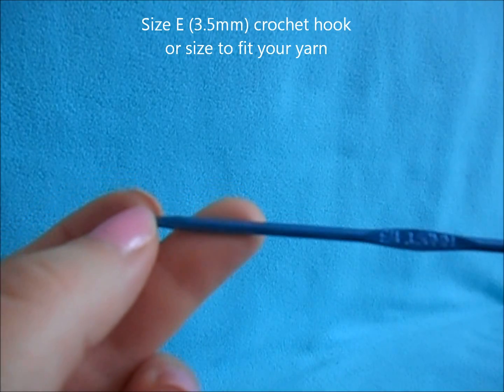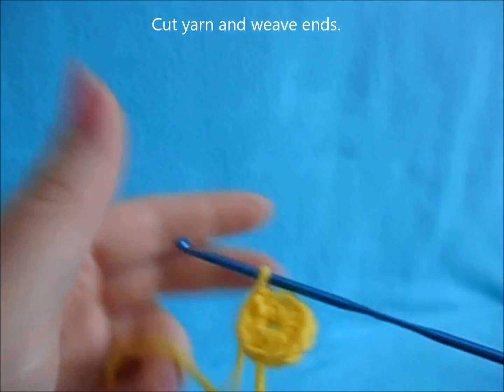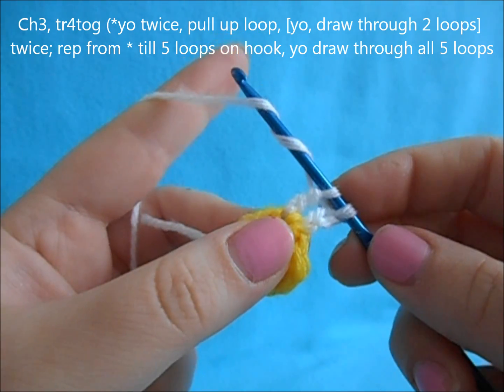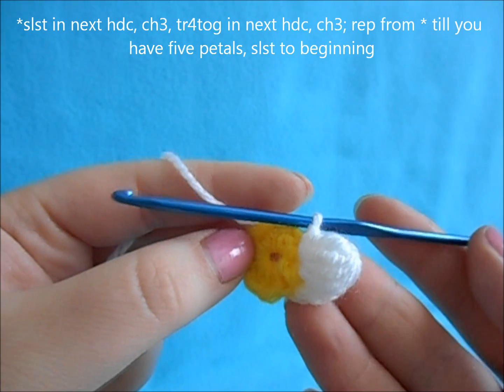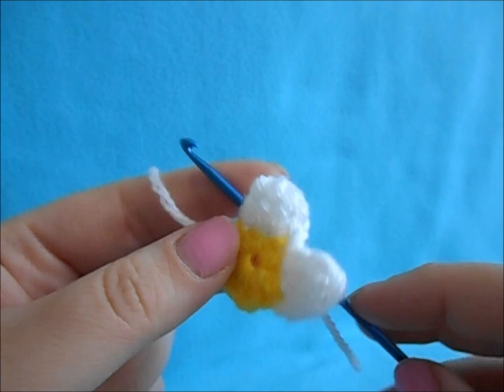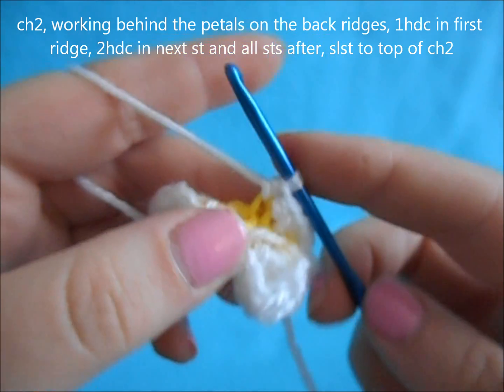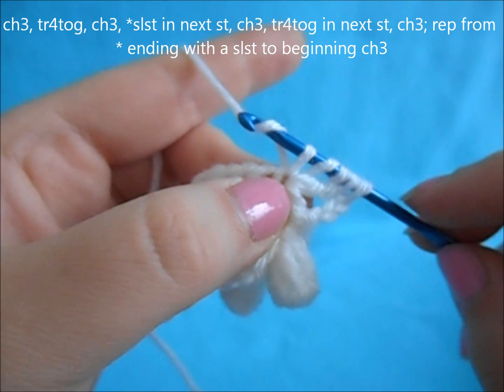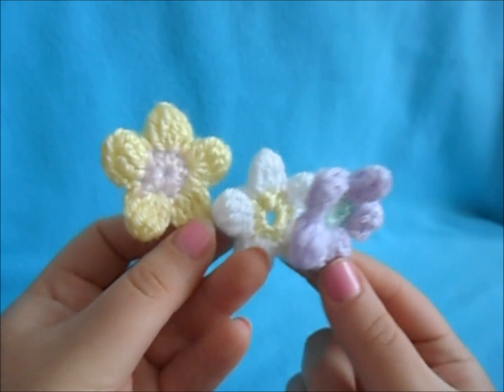Dahlia Flower { Crochet }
S h o p M y S t o r e
P r i n t a b l e P a t t e r n s

Hey everyone! Here is the full tutorial on the flowers I used in my Hat of The Month: Rapunzel video. I adore these flowers and can't get enough of them. I hope you guys try these out, they are super easy and quick. I hope you enjoy.
Thanks for coming back and watching!

Items Used:
Aluminum Crochet Hook Size E/4 (3.5mm)
Baby Bee Sweet Delight Yarn in Berry Cute, Baby Gold, Boo Pink, Charming, Bashful & Kitty
Bernat Softee Baby Yarn in White, Soft Lilac, Mint, & Yellow
Tapestry Needle

Special Stitch:
tr4tog  or triple 4 together: [yo twice, insert hook in the stitch indicated in the pattern, draw loop through, (yo, draw through the first  2 loops, leaving the next loops on hook)*2 times]*4 times in the same stitch. You have 5 loops on the hook; yo, draw through all 5 loops on the hook.
( In other words, you will make 4 unfinished treble crochet, leaving each time the last loop on hook, so at the end you'll have 5 loops on hook; yo, draw through all 5 loops on the hook.)

Instructions:
Center:
With  yarn color A  ch3, slst into first ch to form a ring.
Round 1: ch2 (count as the first hdc), work 9 hdc into ring, slst into top of the ch2 at beginning of the round. Cut yarn. Fasten off.
(10 stitches)

Petals:
First layer of petals:
Round 2: Join  yarn  color B with slst in a hdc of the center.
ch3, tr4tog in the next hdc, ch3, (slst in the next hdc, ch3, tr4tog in the next hdc, ch3)*4 times, ending with a slst in the same hdc of the center as by the joining of yarn color 2.
(5 petals made)
The first layer of petals it is now finished.

Second layer of petals:
Round 3:
Ch2 (count as the first hdc of the round).
Fold the petals from the back to the front and work under petals, on the back ridges of the center, 1hdc in the first back ridge of the center (right under the beginning ch2), 2 hdc in each of the next 9 ridges corresponding to the 9 hdc of the center, slst into top of the first ch2.
(20 stitches)

Round 4:
ch3, tr4tog in the front loop of the very next hdc, ch3, (slst in the front loop of the next hdc, ch3, tr4tog in the front loop of the next hdc, ch3)*9 times, ending with a slst in the stitch under beginning ch3. (10 petals made)
 Cut yarn. Fasten off. Weave in the loose ends. Arrange the petals in the right form. Maybe you'll need to help the petals to pop out correctly by pushing them up from the backside .

Be creative with these. Use all the same color, contrasting colors for each section of the flower. Change up the size yarn and hook to change flower size.

Song:
YouTube Library

Abbreviations:
ch = chain